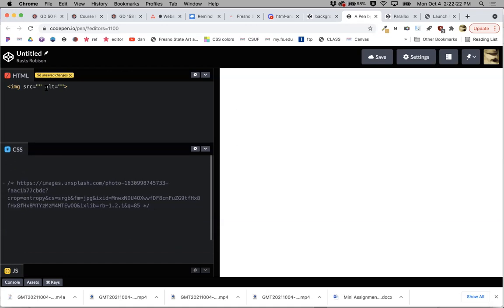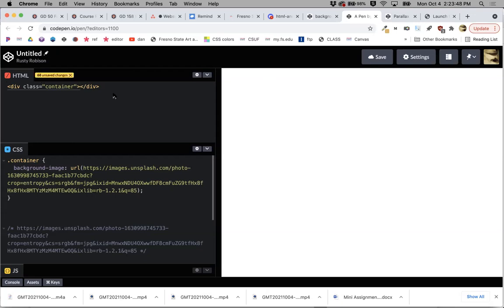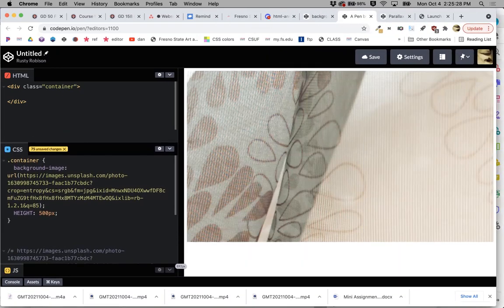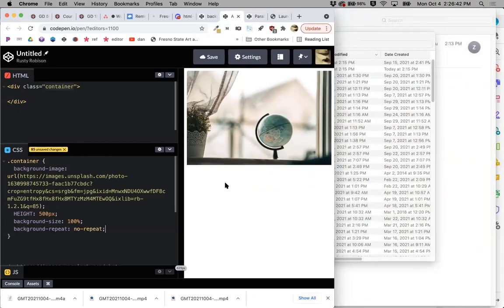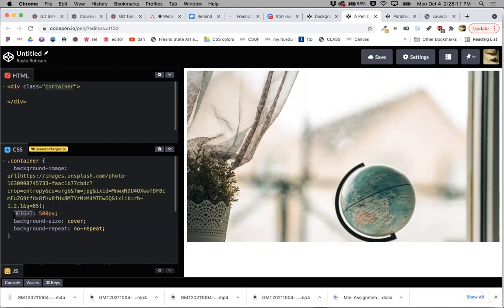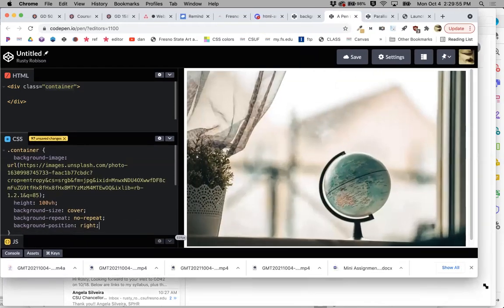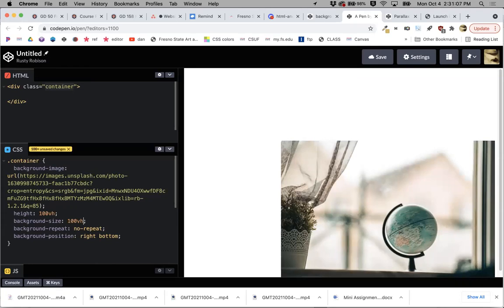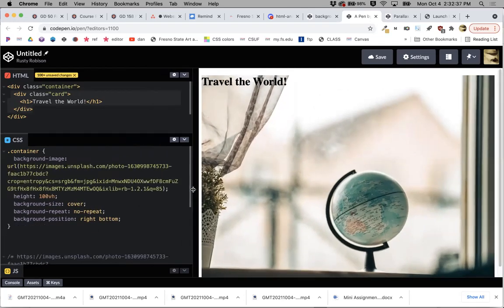Background Images in CSS (basics)